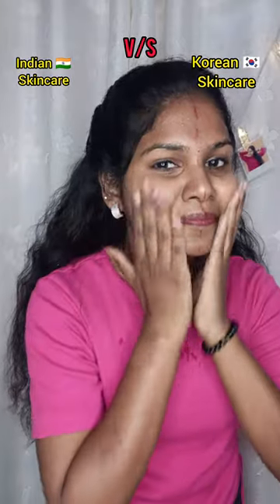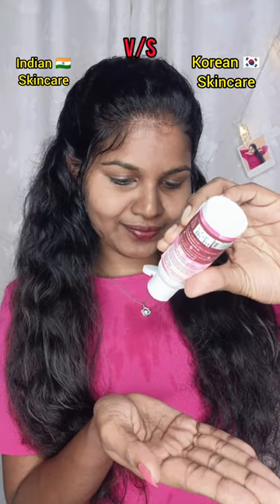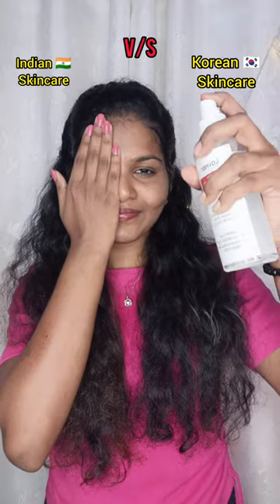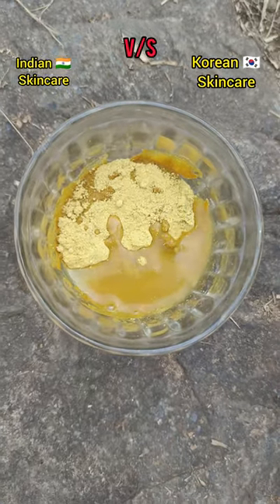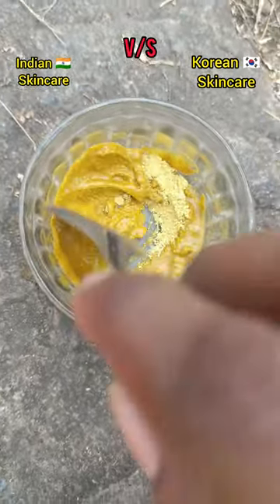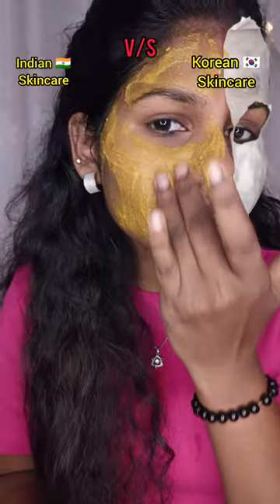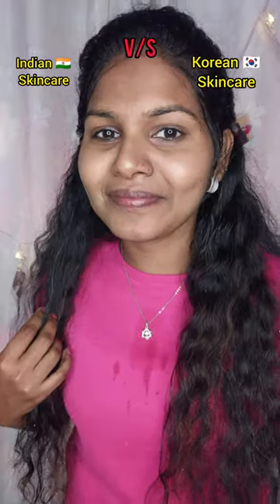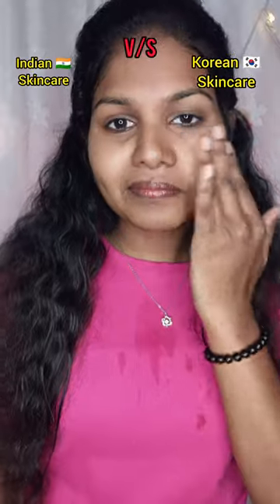Indian V/S Korean Skincare Challenge😱😮💯